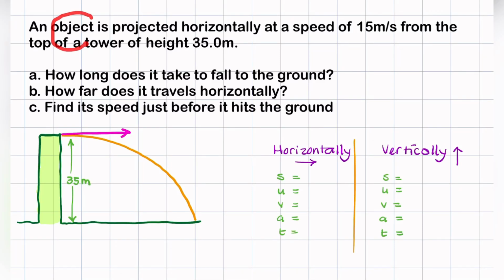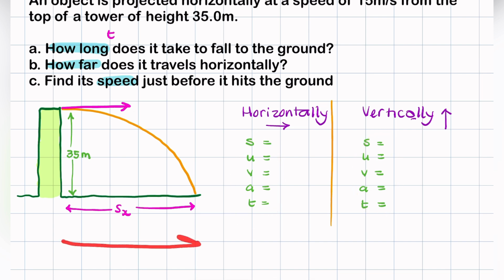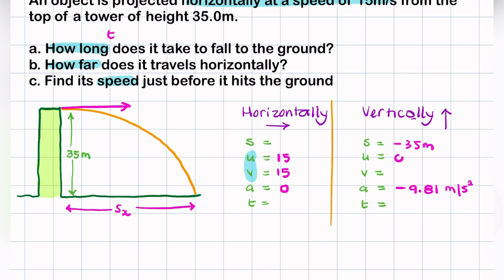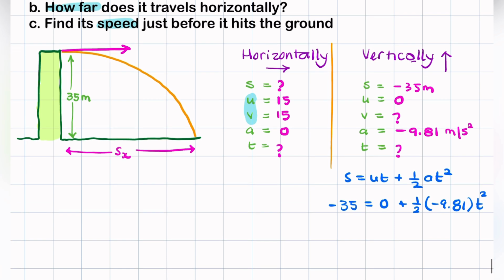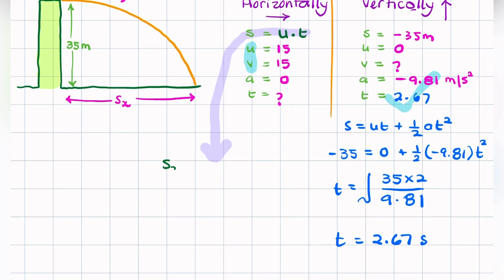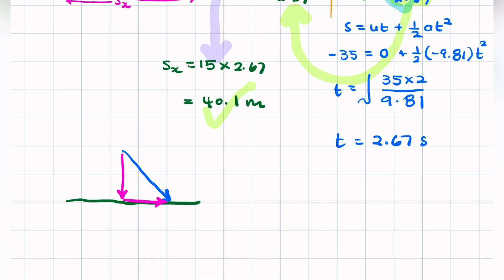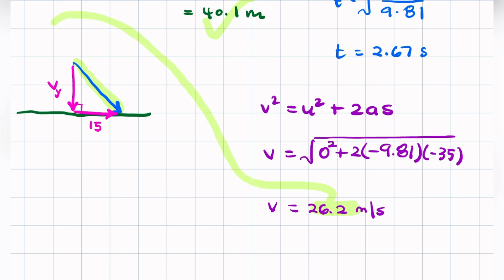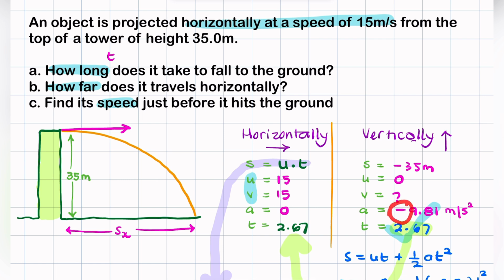Projectile launched horizontally from top of tower/cliff